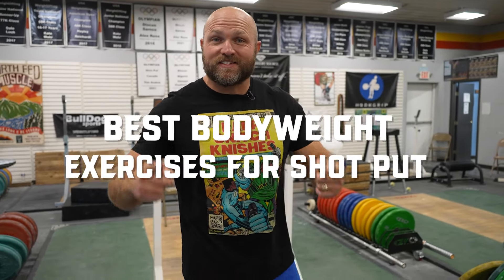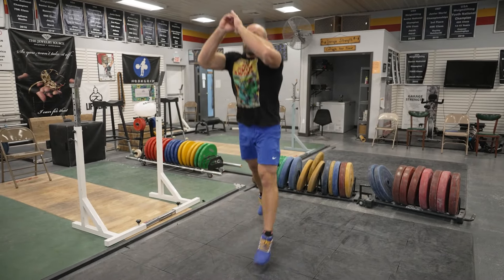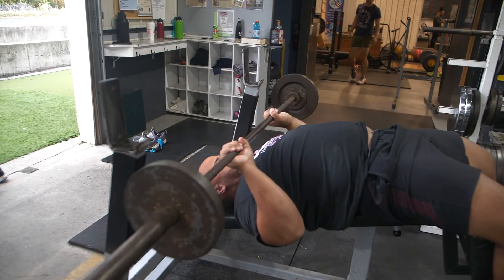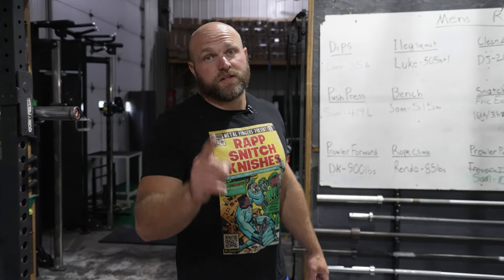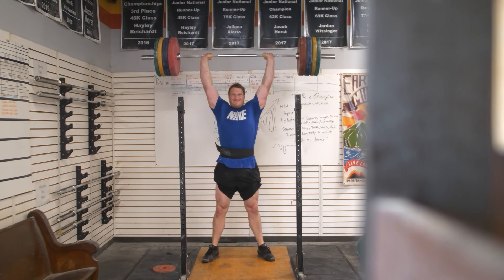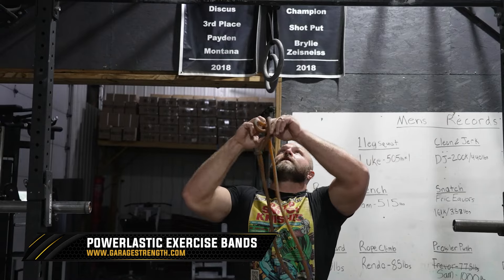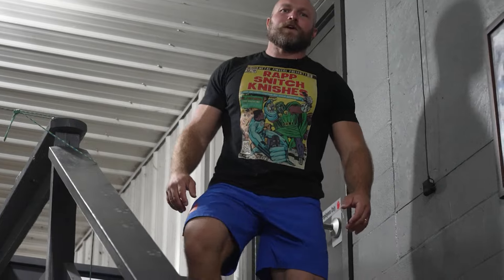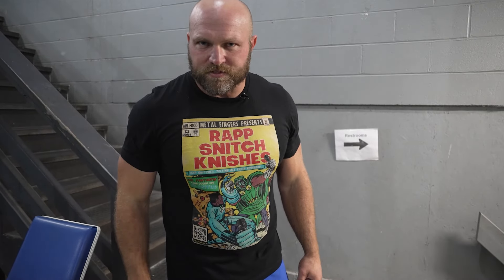Best Bodyweight Exercises for Shot Put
These are the Best Bodyweight Exercises you can use to build strength and power for shot put from Olympic Shot Put Coach Dane Miller.